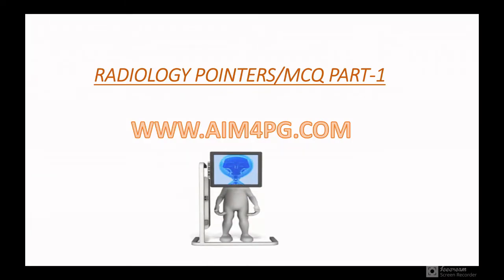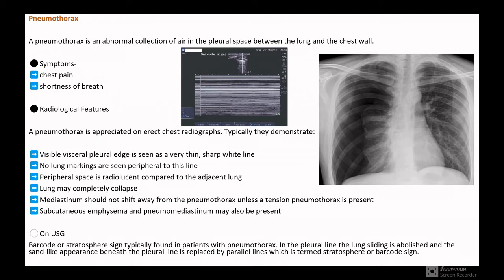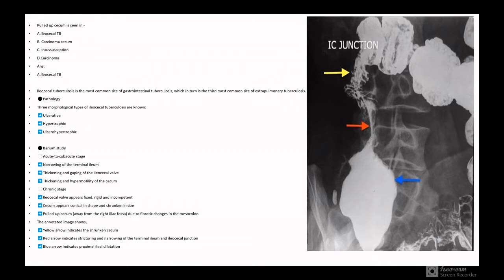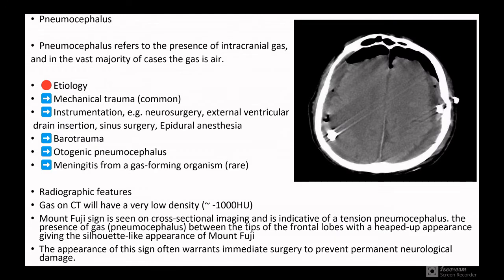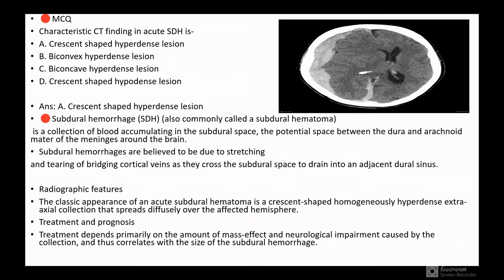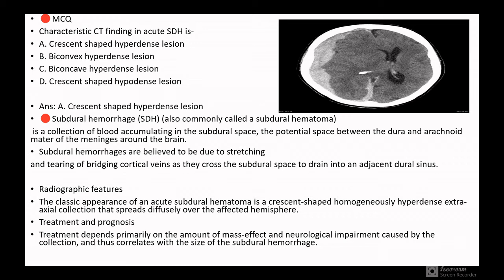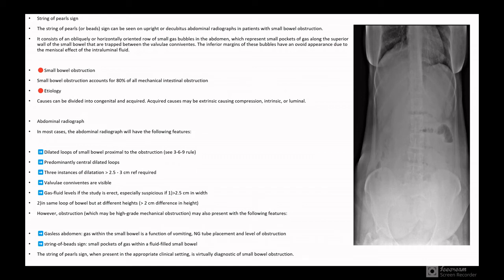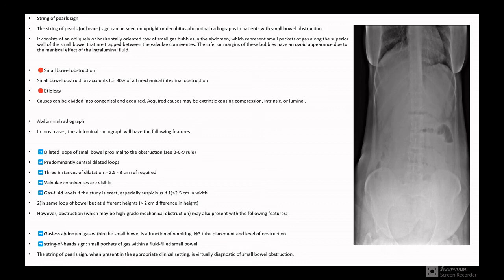RADIOLOGY POINTERS PART 1 | AIM4PG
Very useful topic for MBBS, MD, DNB, RESIDENT, INICET, FMGE.